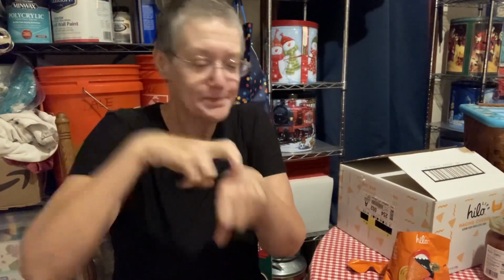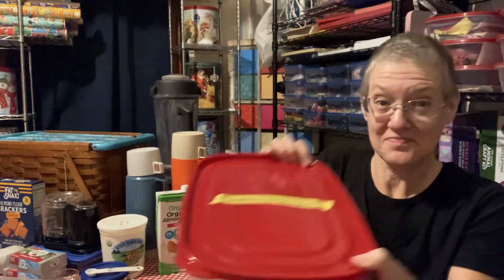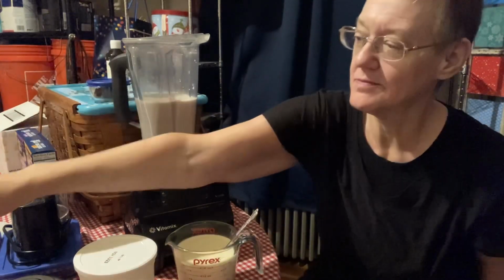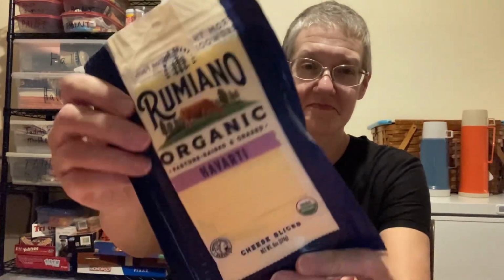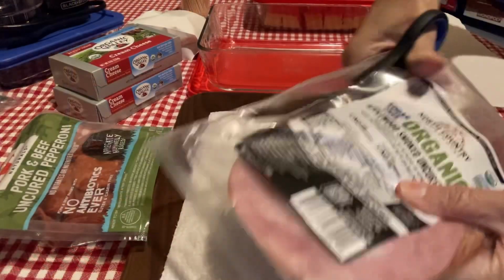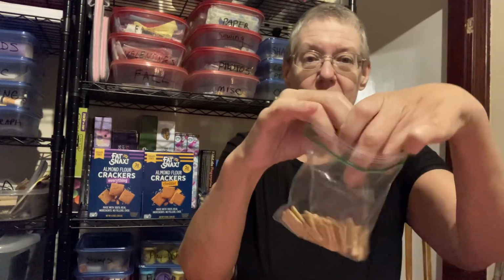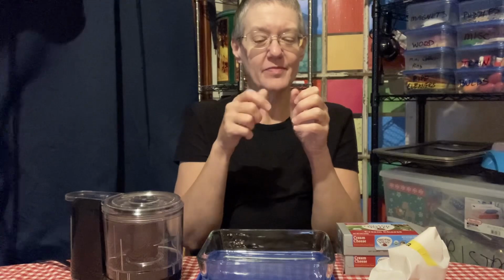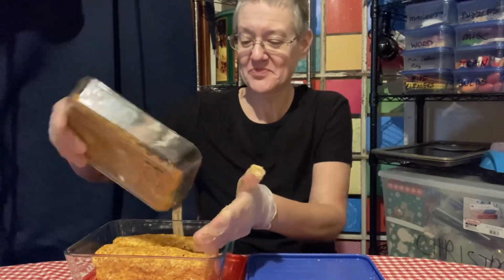What We Are Bringing On Our Family Keto Picnic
Welcome to Keto Living With Dale & Judith where we share our experiences living an active keto lifestyle with the goal of aging well.

Why Keto?  Keto helps me maintain my 150lbs weight loss and manage Rheumatoid Arthritis while Dale maintains his 60lbs weight loss and manages his Type 2 Diabetes.

Here we share tips, products, recipes and our keto journey.

This is the app we use to plan and track our food. We find the upgrade subscription worth the annual fee.

Find our old recipes & my weight loss story on our other YouTube channel
Withrow Urban Homestead

1 - Cup Pyrex Glass Storage Bowls with lids

3-Cup Pyrex Rectangular Glass Storage with Lids

6-Cup Pyrex Rectangular Glass Storage with Lids

Almond Milk (unsweetened Orgain)

ChocoZero Peppermint Squares

Cocoa Powder (Unsweetened)

Fat Snax Crackers (Cheddar)

Fat Snax Crackers (Everything)

Hilo Life Tortilla Style Chips

Mini Food Processor

Multi Purpose Scissors

Vanilla Extract

Vitamix Blender (Referbished)

Applegate:
Pork & Beef Pepperoni

North Carolina Smoke House
Organic Sugar Free Uncured Deli Ham Slices